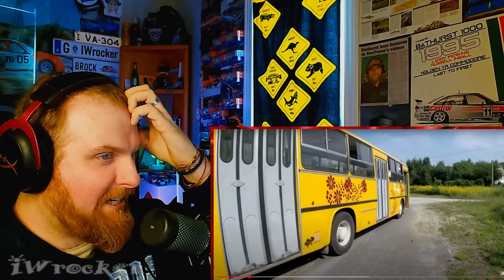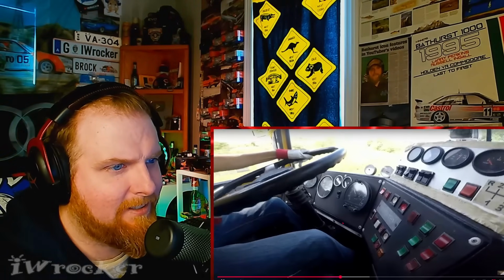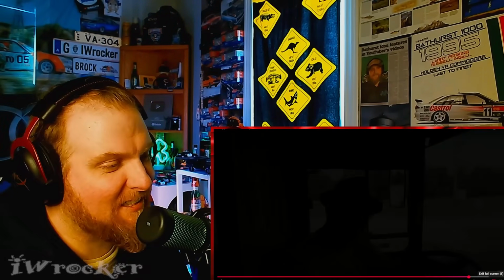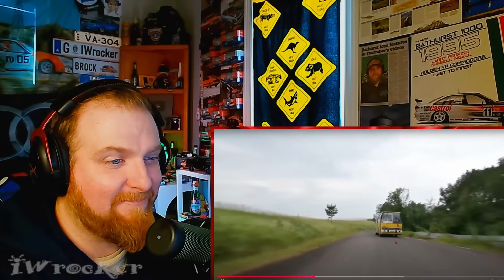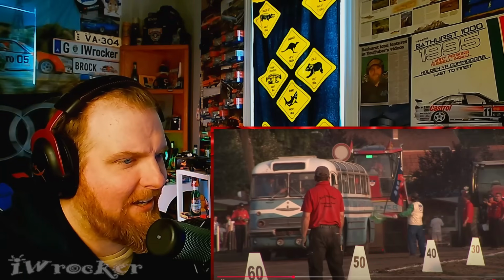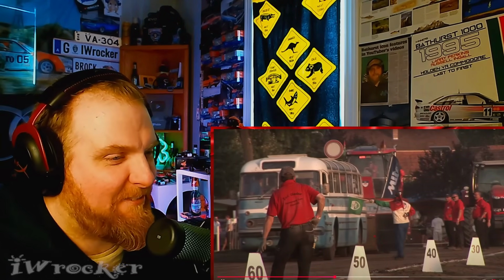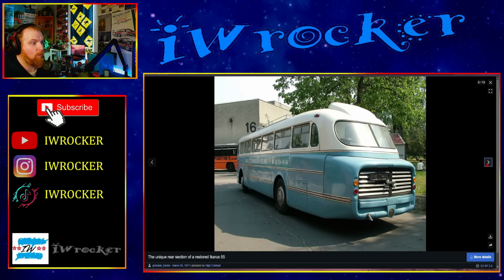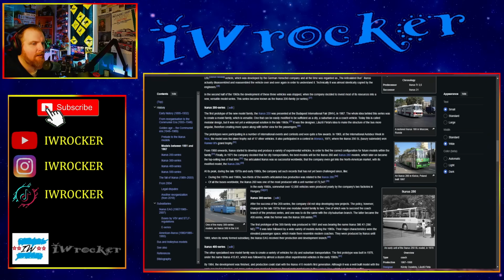This Old European Bus does Hillclimb Events & More...